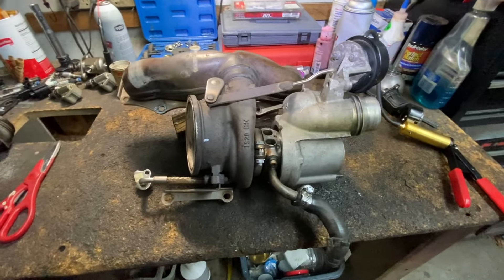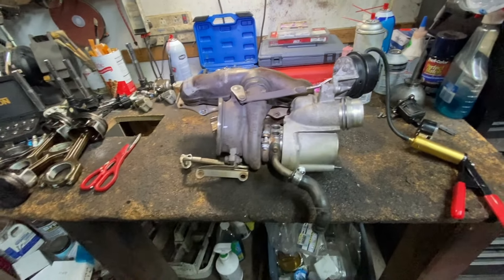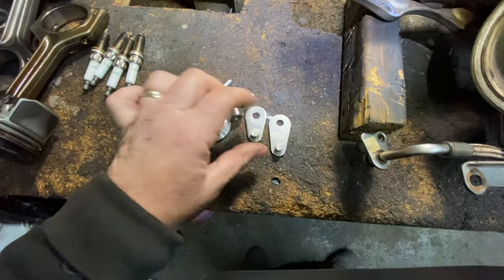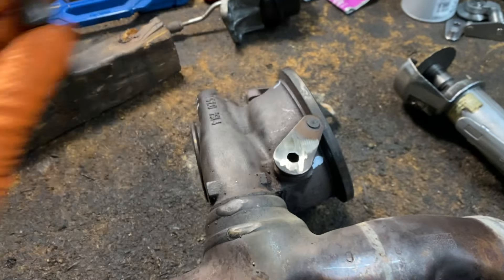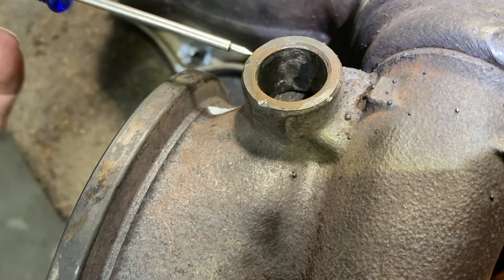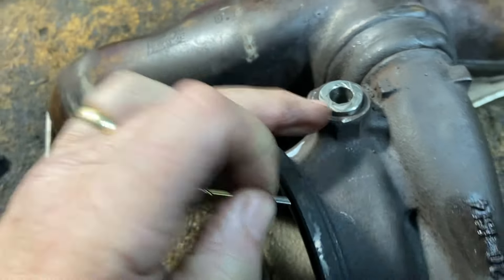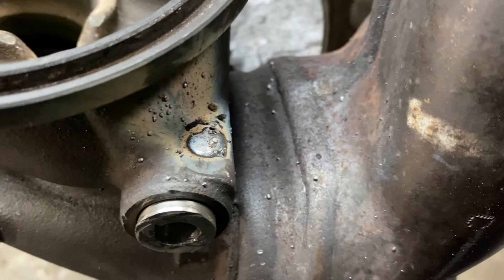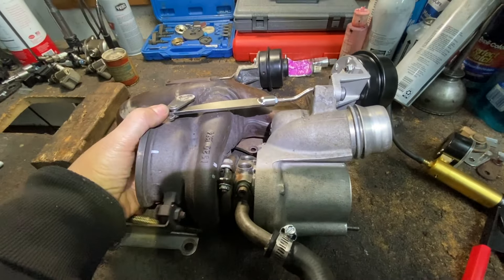How To Permanently Fix BMW Turbo Wastegate Flapper Rattle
No need to replace your entire expensive turbo.
I’ll show you step-by-step how to permanently fix waste gate flapper rattle on most BMW turbos.

🎦 BMW Turbo Cartridge Replacement F10 F25 F30 E84 320i 382i 528i Z4 N20 N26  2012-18 - Save Much Money

🎦 Other  BMW repairs:
How To Remove Spark Plug Coil Wiring Connector - BMW X1, X3, X5, 3, 4 & 5 series
Electric Water Pump Bleeding on BMW X1, X3, X5, 1, 3, 5, 7 series - Coolant System Bleeding Procedure
High Pressure Fuel Pump Replacement on BMW X1, X3, 3,4, 5 Series, Z4 - xDrive 28i 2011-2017

💰Save money on other  vehicle maintenance and repairs :
⁉️QUESTIONS
future.